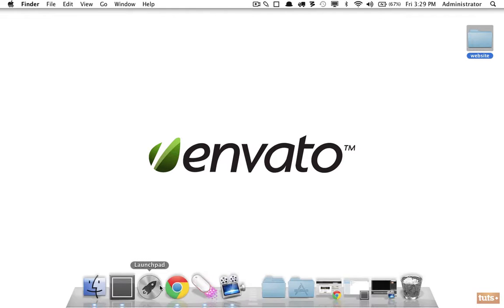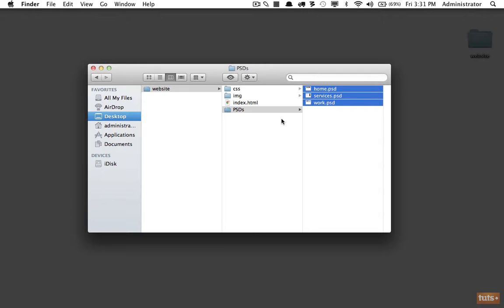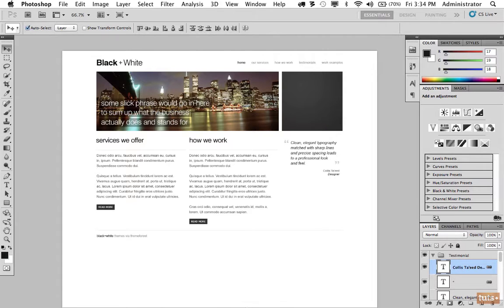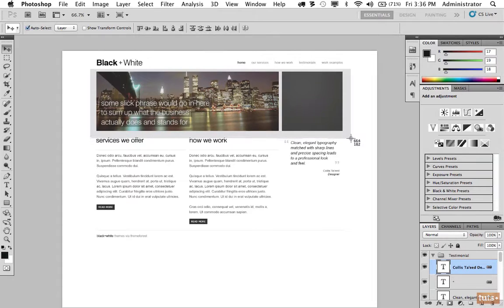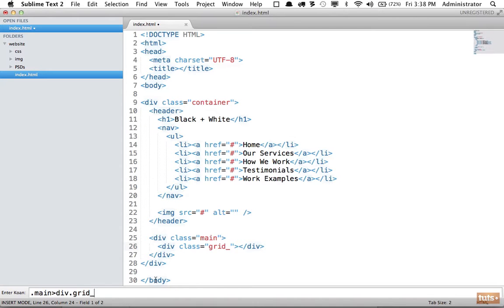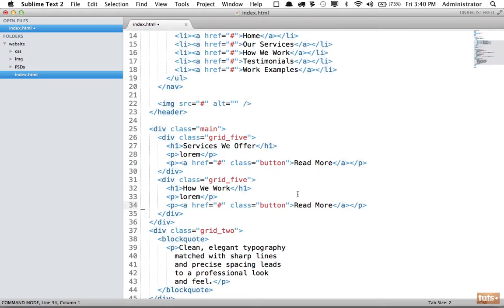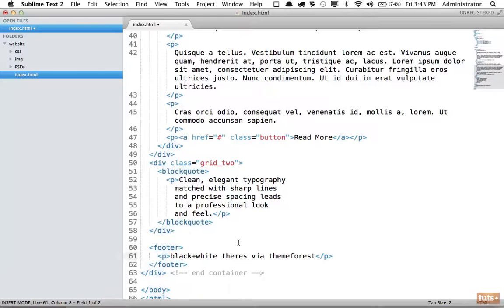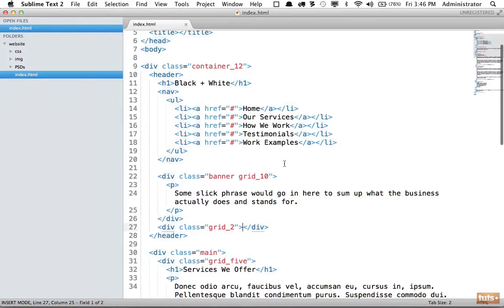26 Final Project Markup | ZeenDev